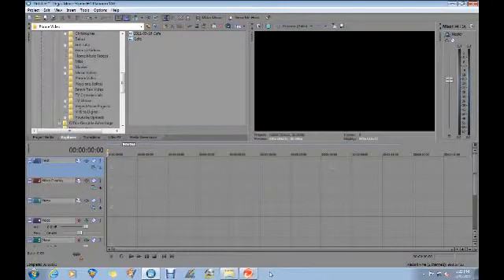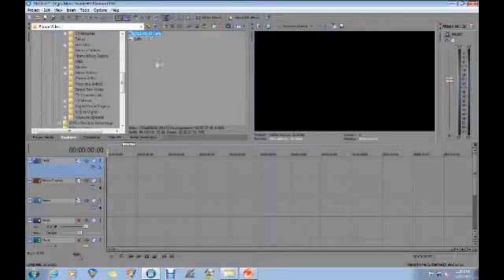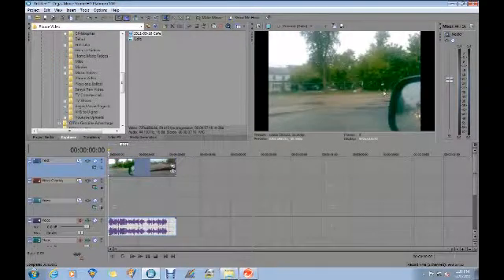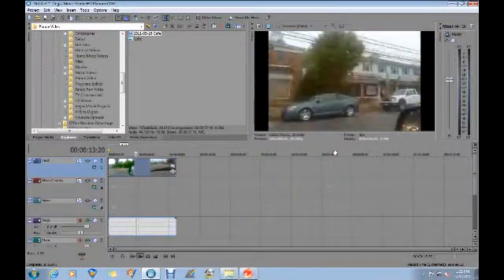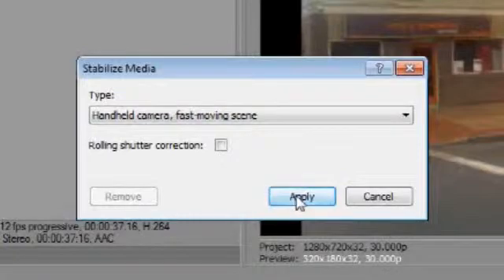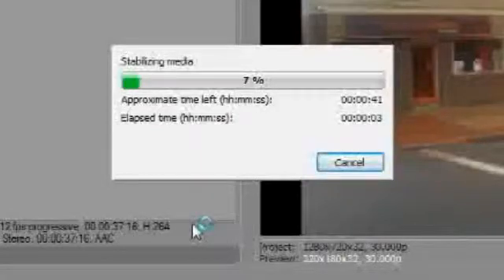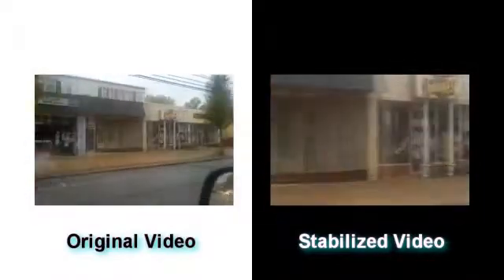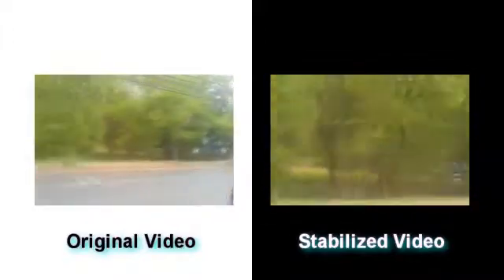Sony Vegas Stabilize Media Experiment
Using Sony Vegas Movie Studio HD Platinum Version 10, I show a before and after comparison of a shaky video to determine if the Sony Vegas Stabilize Video function is useful.